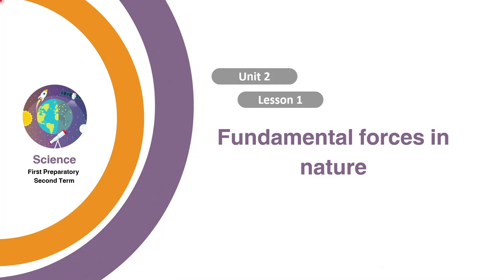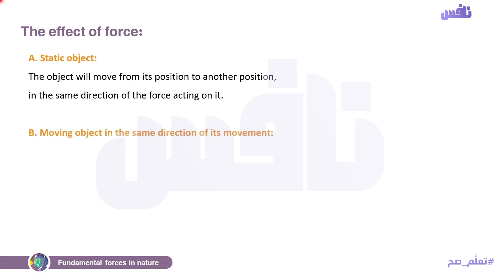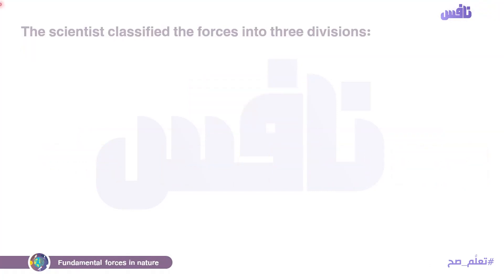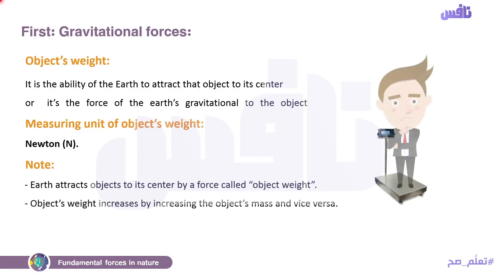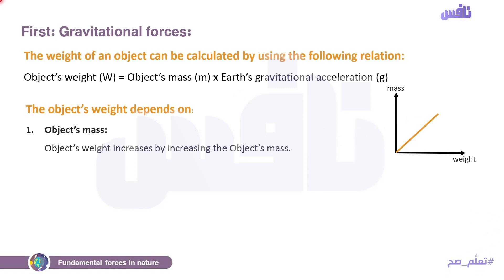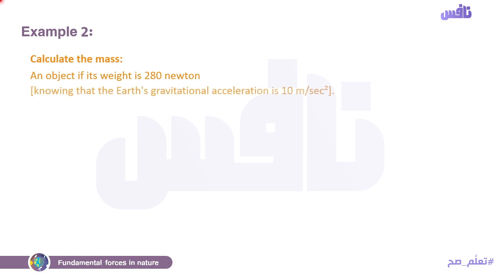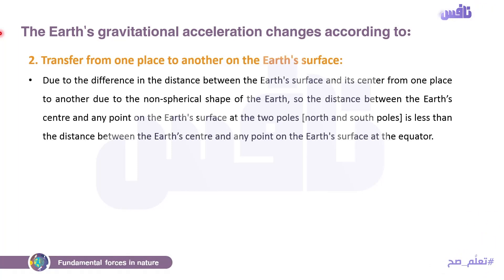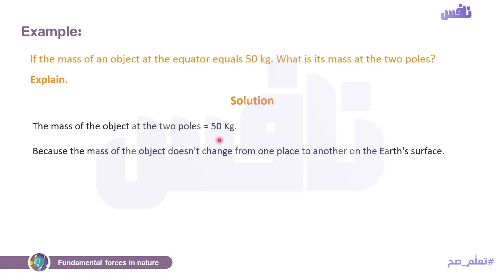Unit 2 - Lesson1 - Fundamental forces in nature